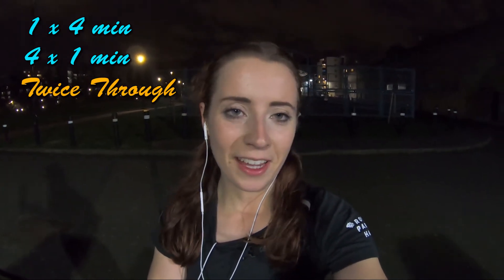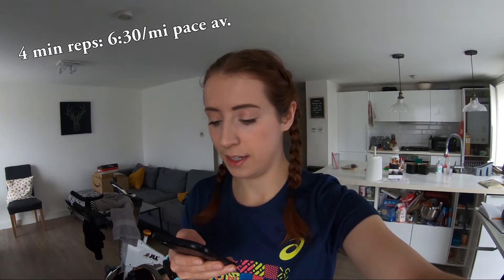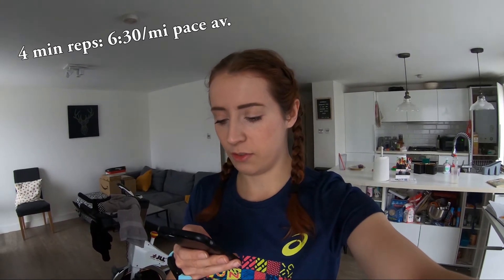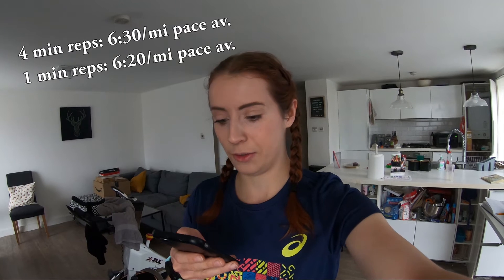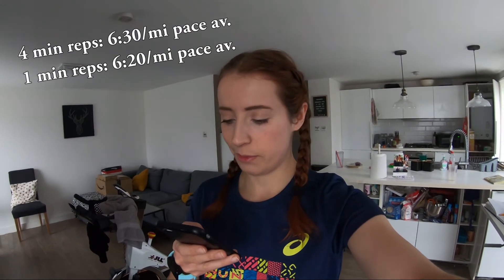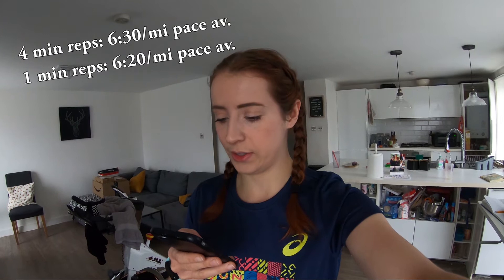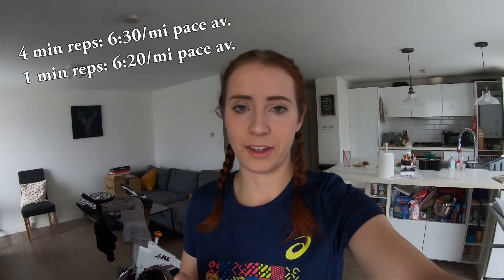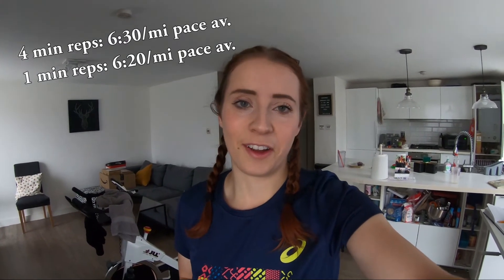Sub-20 Minute 5k Speed Training! | 2 Interval Sessions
I'm looking to improve my 20m32s 5k time to a 19:59 or less by the end of the winter, so follow along with a couple of workouts I did to reach that goal!

MUSIC
Whisper on the Mist by Alto Key (used with permission)

EQUIPMENT
On-the-run camera - GoPro Hero 7 Black
Indoor camera - Lumix DC Vario
Mic - Samson C01U